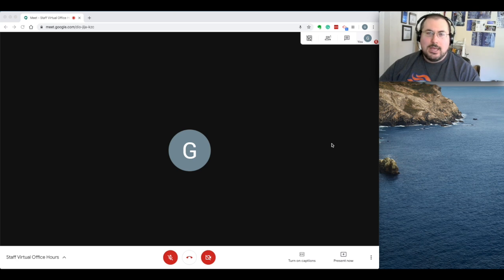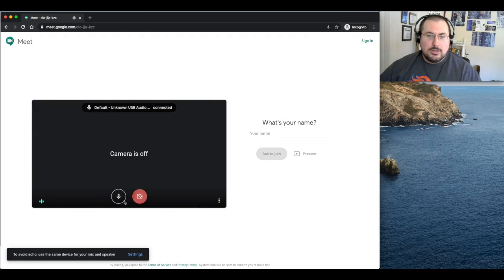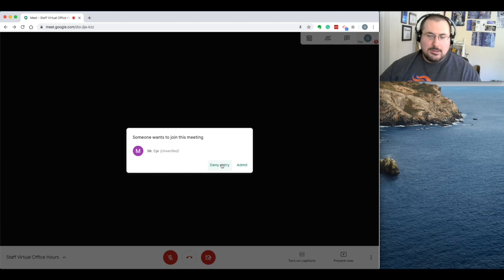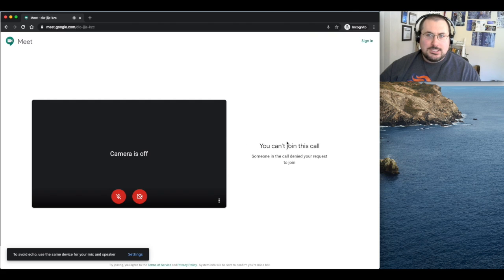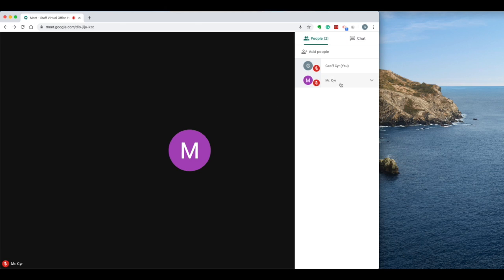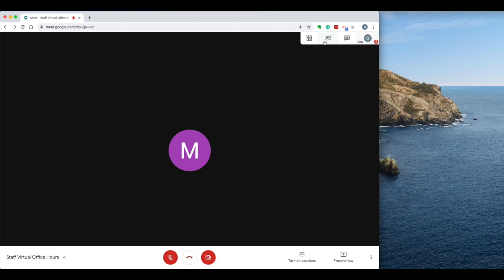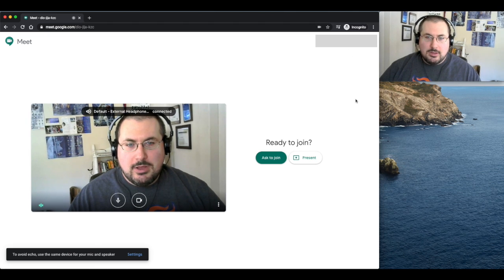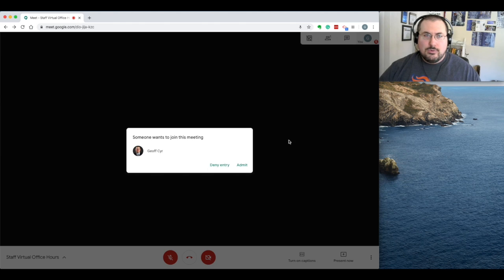Getting Started with Google Meet - Signing Into a Meet and Meet Security